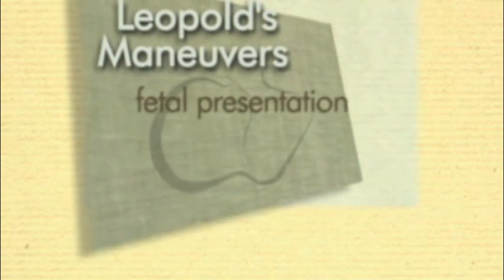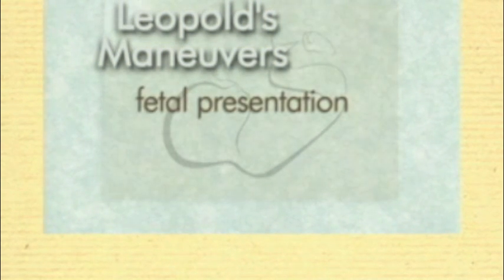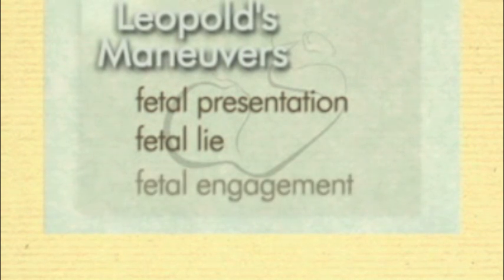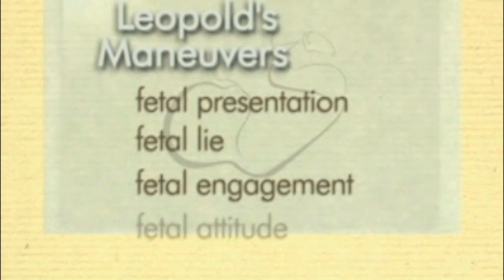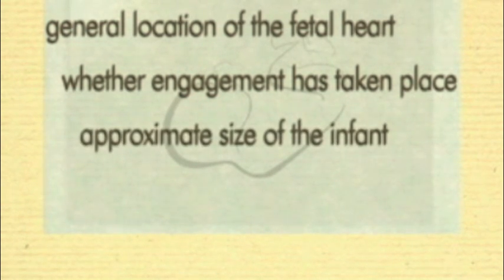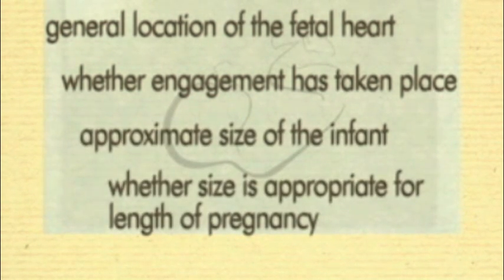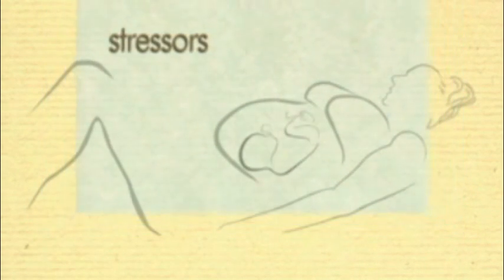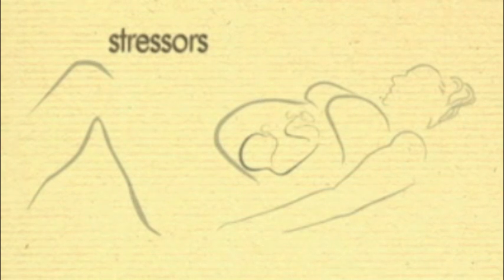Pregnancy- Leopold's Maneuver